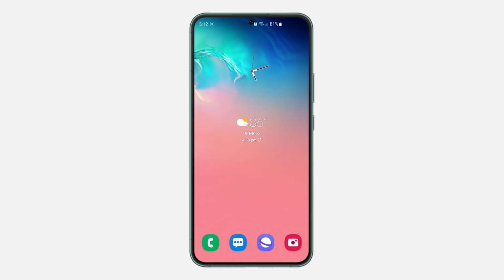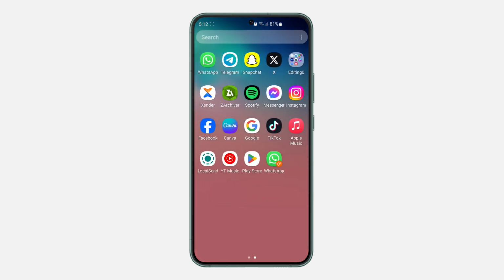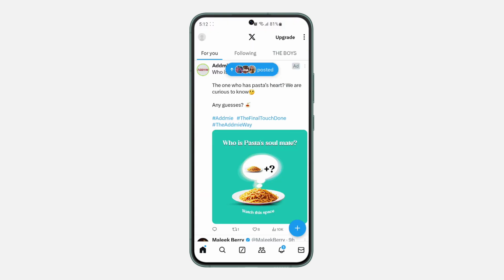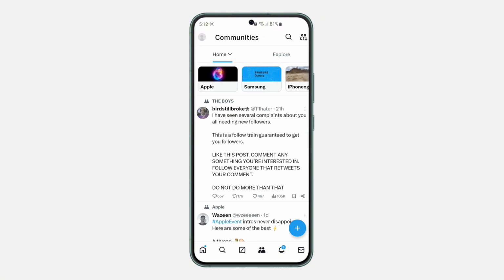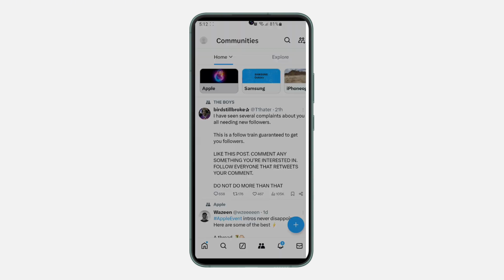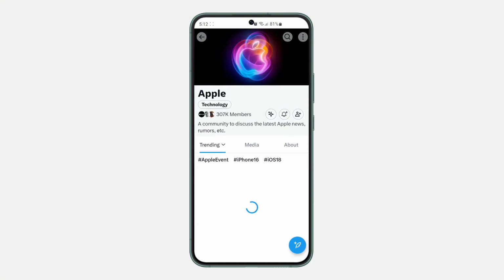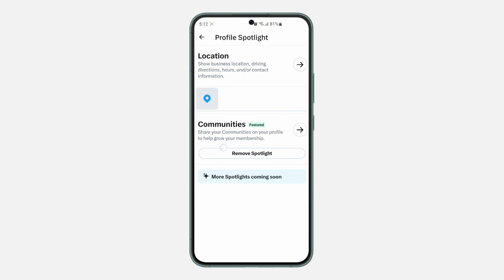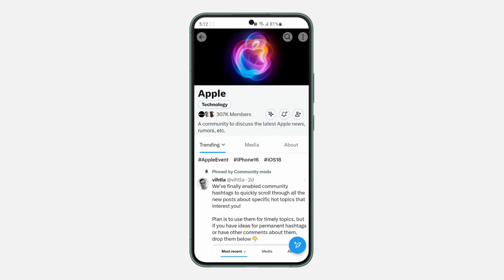How to Remove Community from X (Twitter) Profile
Learn How to Remove a Community from Your X (Twitter) Profile
Want to declutter your X profile? This tutorial will show you how to easily remove a community that you no longer want to be associated with. Learn how to manage your profile and keep it organized. Watch now and learn how to remove a community from your X profile.